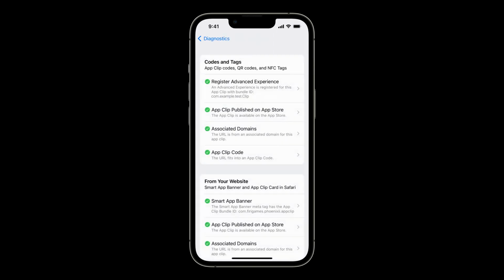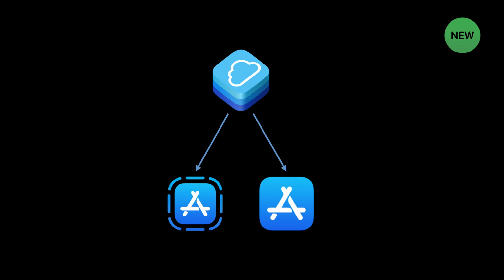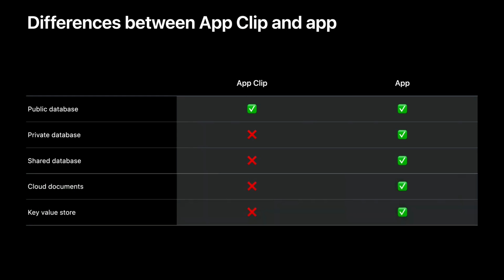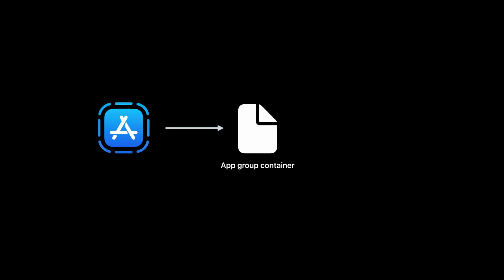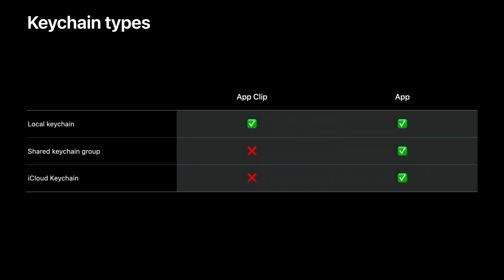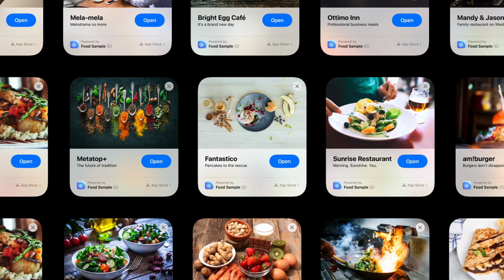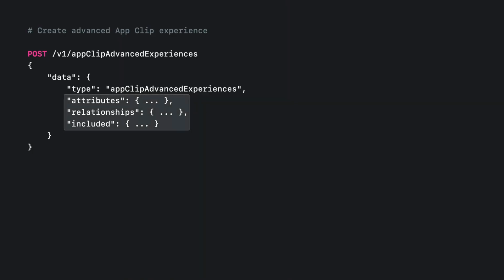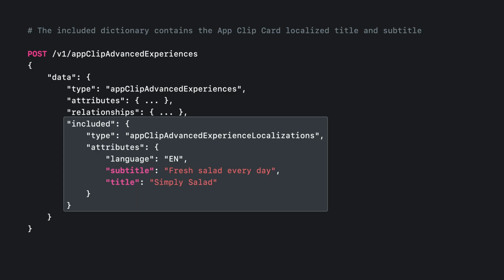WWDC22: What's new in App Clips | Apple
Explore the latest updates to App Clips! Discover how we’ve made your App Clip even easier to build with improvements to the size limit as well as CloudKit and keychain usage. We’ll also show you how to use our validation tool to verify your App Clip and automate workflows for your advanced App Clip experiences using App Store Connect.